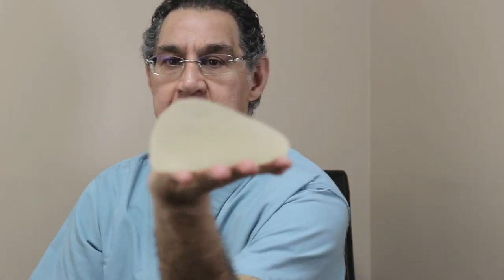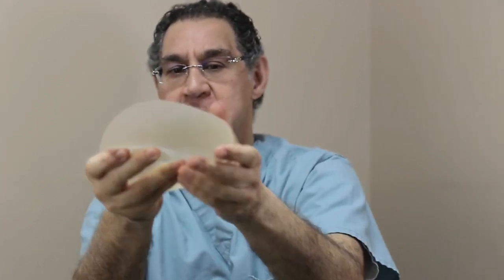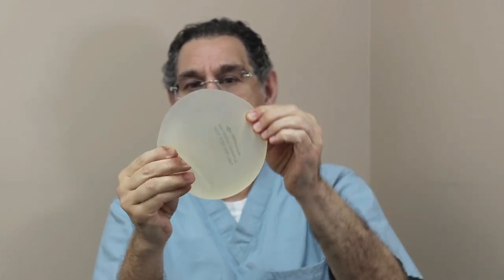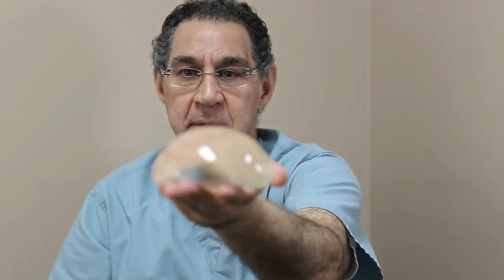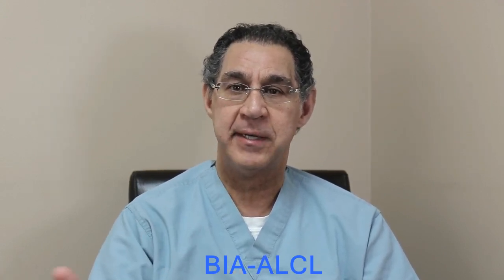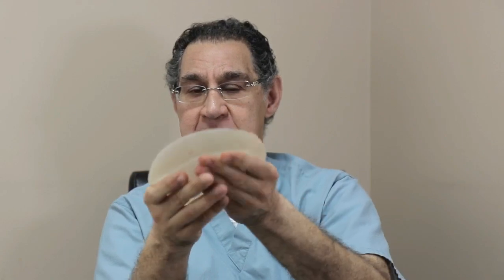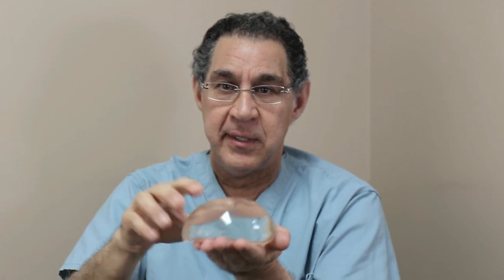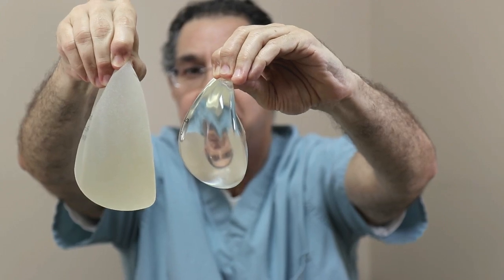Should You Choose Anatomical Breast Implants for Cosmetic Breast Augmentation?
Anatomical or round implants for breast augmentation-that is the question!  Board Certified plastic surgeon Dr. Michael Jazayeri discusses the differences between these implants and his thoughts on choosing one versus the other for cosmetic breast surgery.